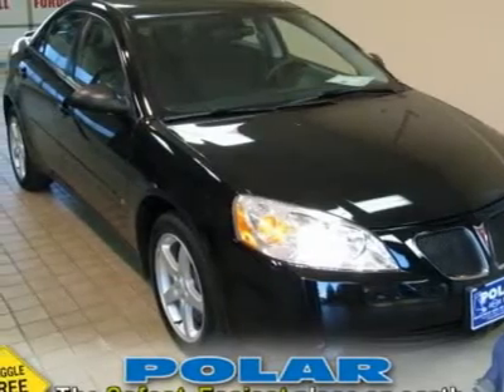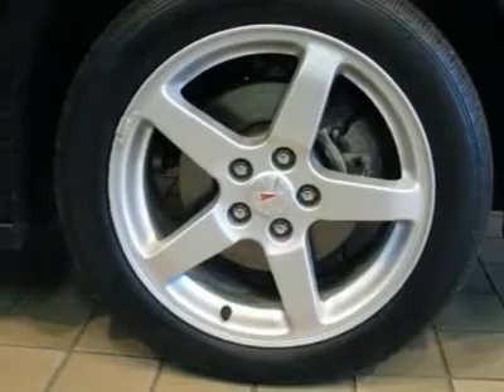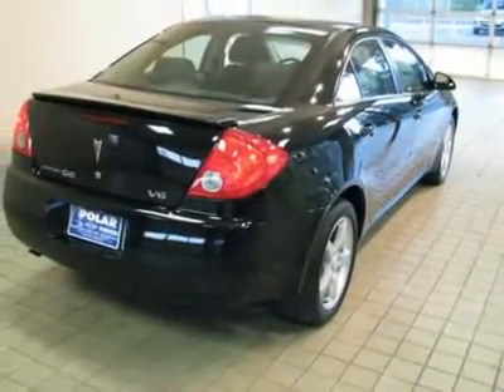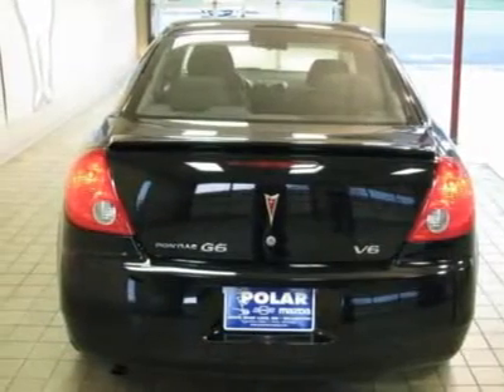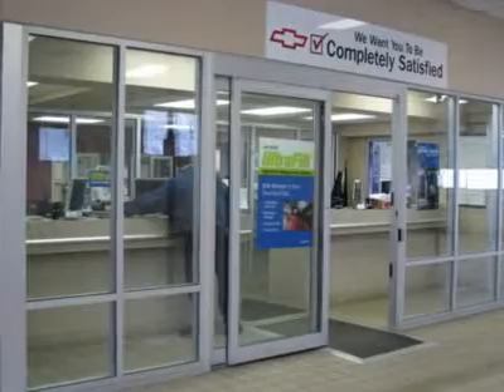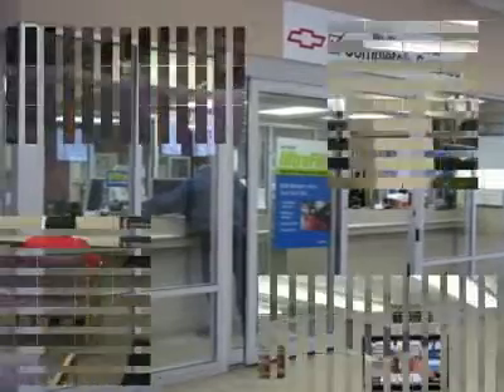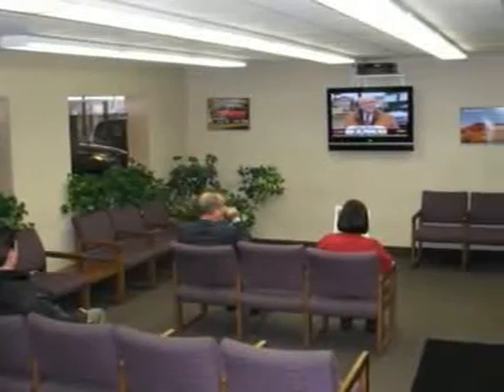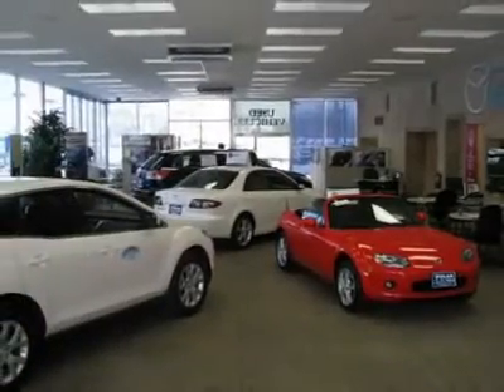2007 PONTIAC G6 White Bear Lake, MN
2007 PONTIAC G6 White Bear Lake, MN
Stock #19993

1801 E County Road F

No games, just business!! It's time for Polar Chevrolet-Mazda!! Who could say no to a truly fantastic car, like this terrific 2007 Pontiac G6? This immaculate G6 is the car with everything you'd expect from Pontiac, and THEN some. New Car Test Drive called it ...a roomy car that offers good road manners and excellent overall function... It is nicely equipped with features such as the Sport Package (Rear Spoiler, 4-Wheel Disc Brakes w/Larger Front Rotors, Hydraulic Power Steering (HPS), Front Fog Lamps, and 3.05 Axle Ratio) and Preferred Package (Remote Vehicle Starter System). GM Certified Pre-Owned means you not only get the reassurance of a 12mo/12,000 mile Bumper-to-Bumper limited warranty, but also up to a 5-Year/100,000-Mile Powertrain Limited Warranty, a 117-point inspection/reconditioning, 24/7 roadside assistance, and a complete CARFAX vehicle history report. Polar is the safest, easiest place on earth to buy a vehicle...no kidding!! Call, e-mail, or stop by today!!